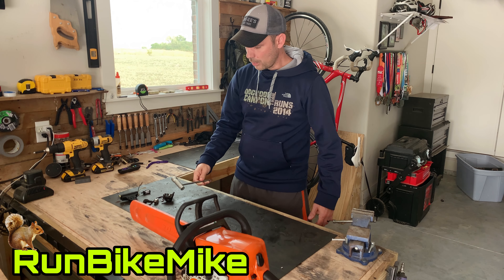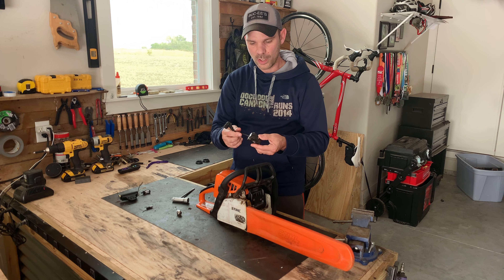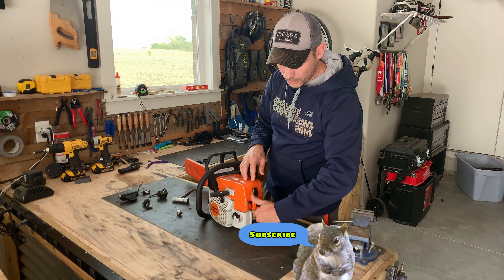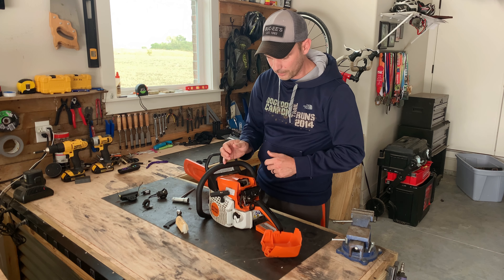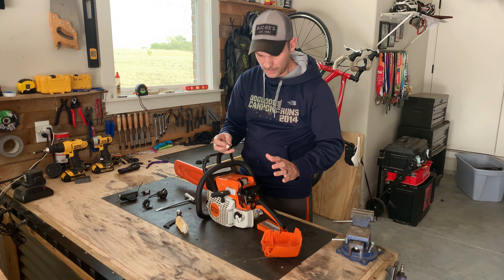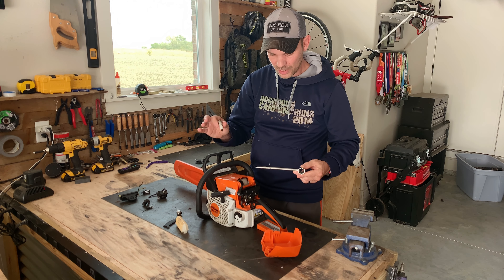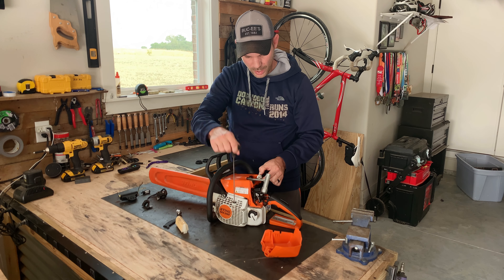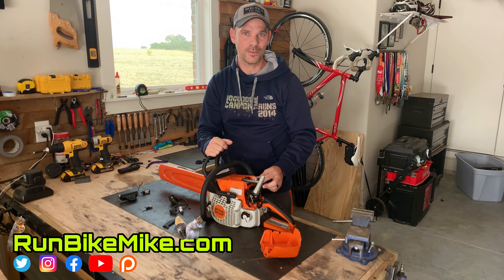STIHL MS250 Chainsaw How To Check For Spark Hack: Ignition Coil, Spark Plug, Wire Check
0:00 Intro
0:02 What I Did to try and fix my starting issue
1:21 Opening up the Saw
2:44 Spark Check Hack
3:40 End